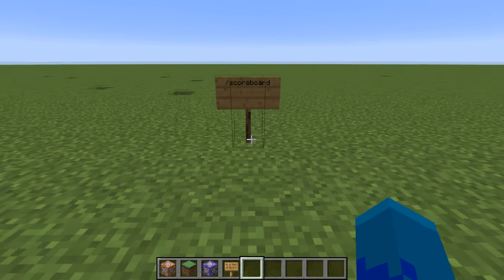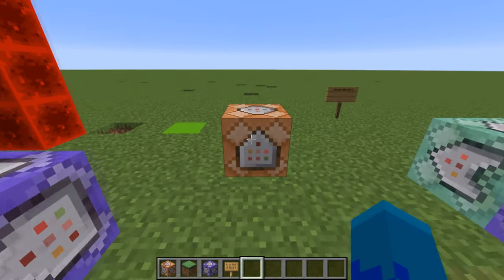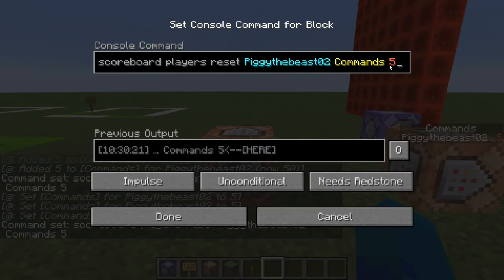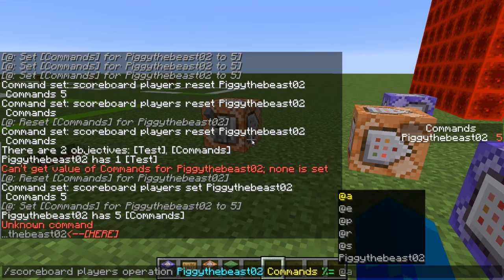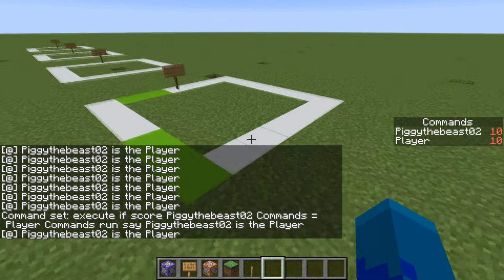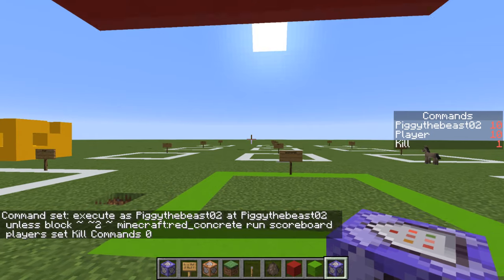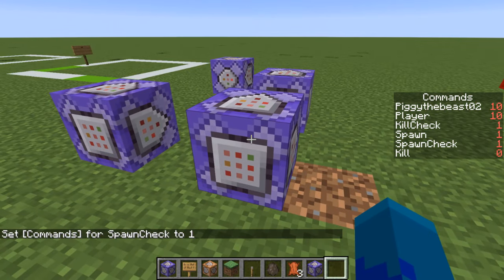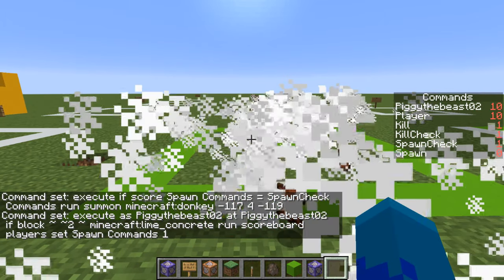1.14 Command block tutorial Ep 5- Scoreboards!